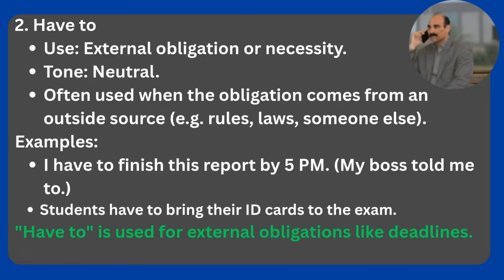Must, Have to, Should and Ought to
Must or Have to?  Can you tell the difference?
Put your grammar skills to the test in this fun and interactive quiz on modal verbs: must, have to, should, and ought to!

Learn how to use these common English expressions correctly while challenging yourself with real-life examples and tricky sentence choices. Great for ESL learners, teachers, or anyone brushing up on their English grammar!

✅ Includes:

Clear explanations

Multiple-choice questions

Instant feedback

 Are you ready to master these modals?